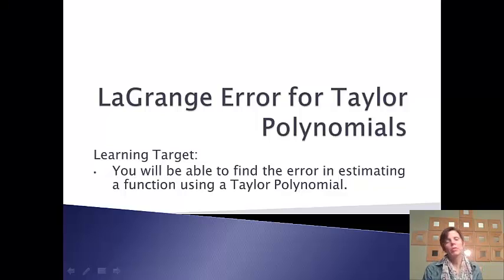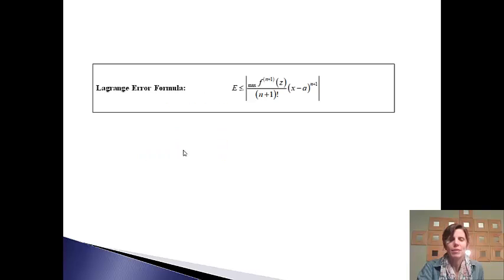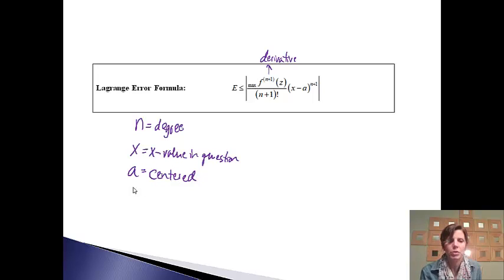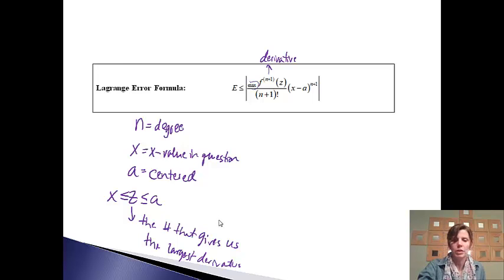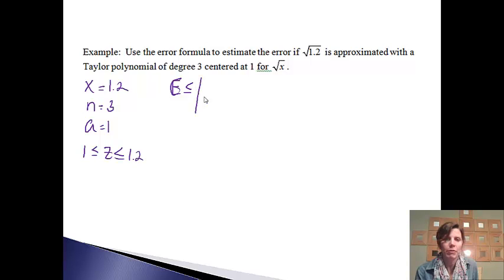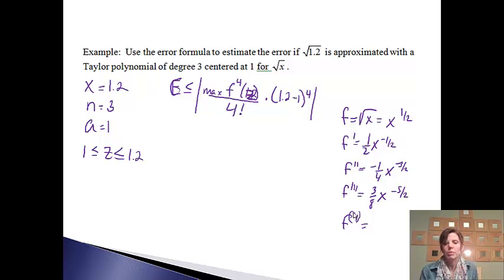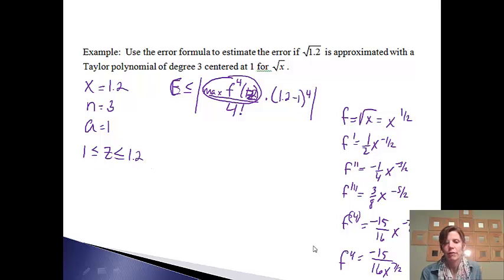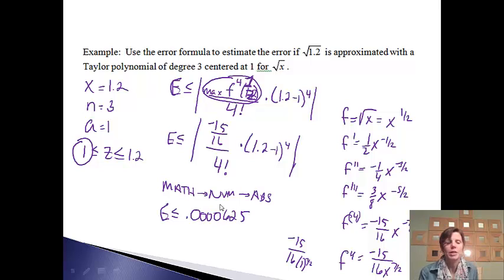LaGrange Error for Taylor Polynomials